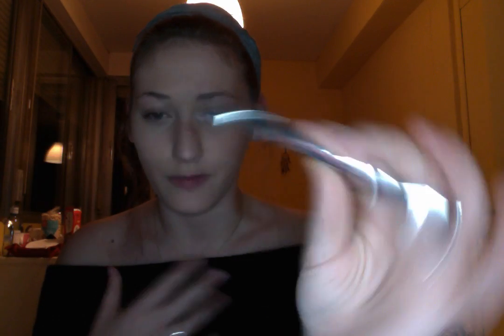LANCOME TEINT IDOLE ULTRA WEAR || FULL FACE FIRST IMPRESSIONS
Taking some new products for a spin!